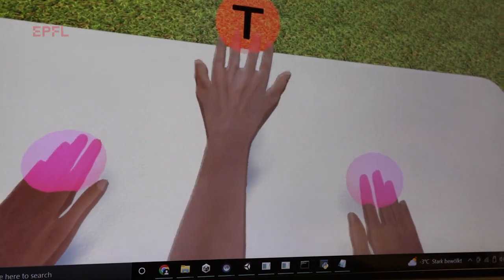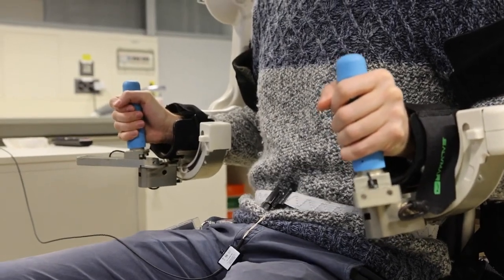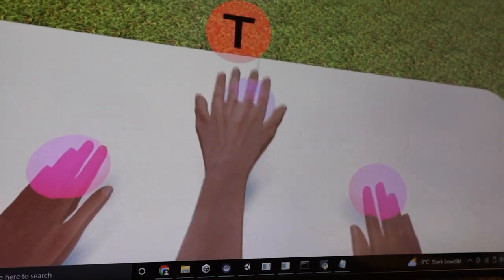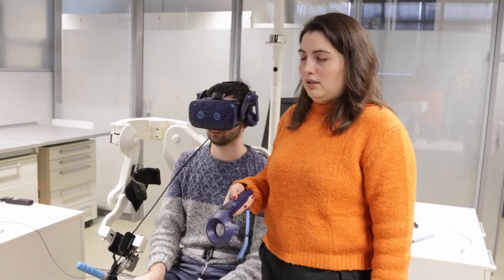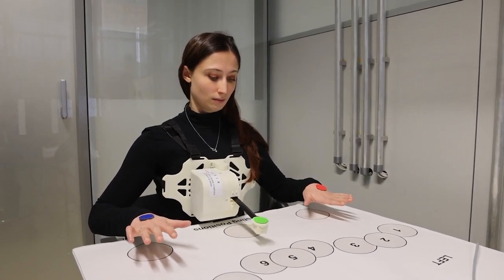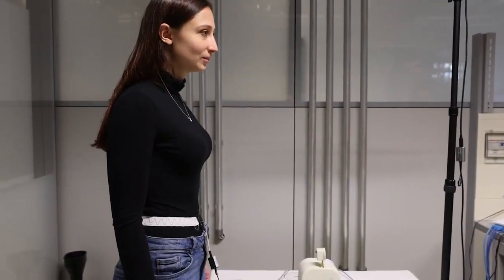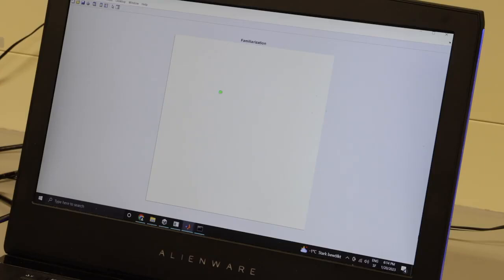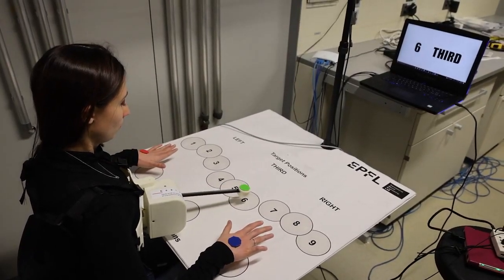Cognitive strategies for augmenting the body with a wearable, robotic arm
Des scientifiques de l’EPFL montrent que la respiration peut servir à actionner un bras robotique additionnel chez des personnes saines, sans interférer avec le contrôle d’autres parties du corps.